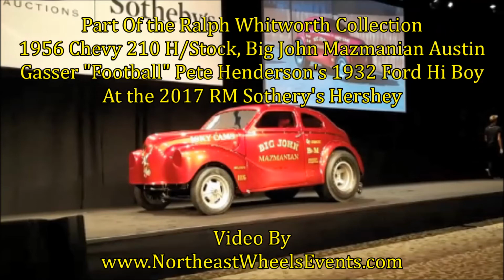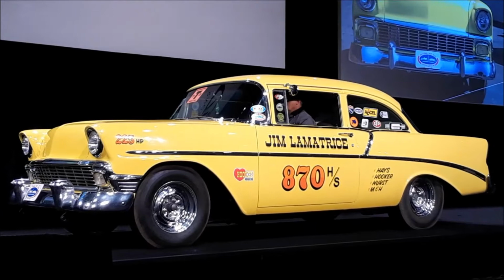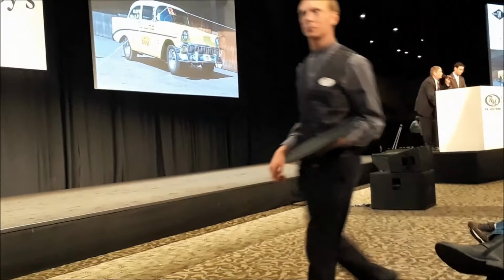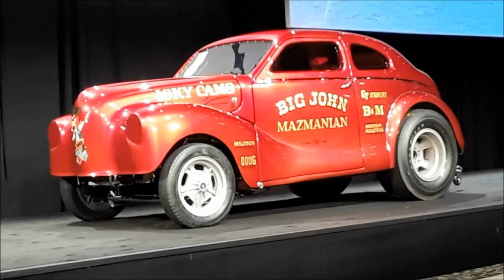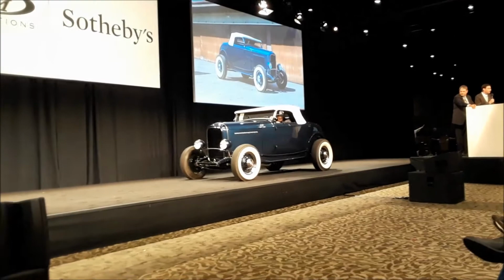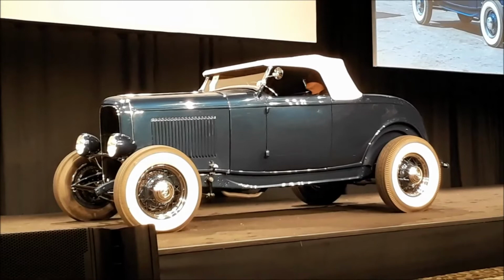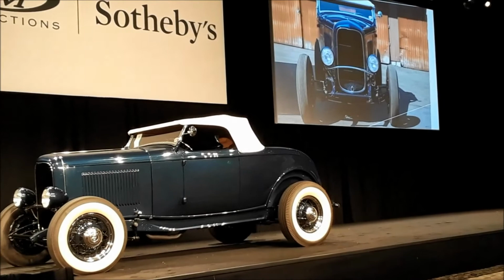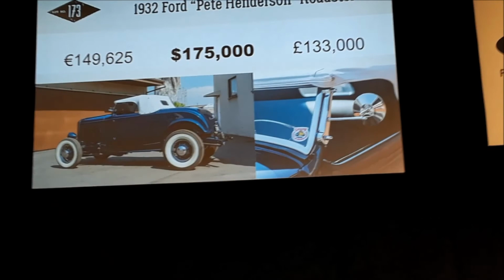Ralph Whitworth Collection 1956 Chevy 210 H Stock Big John Mazmanian Gasser Football and Pete Hender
Three from the Ralph Whitworth collection of outstanding drag racing history. For more photos, videos and your regional calendar of events,